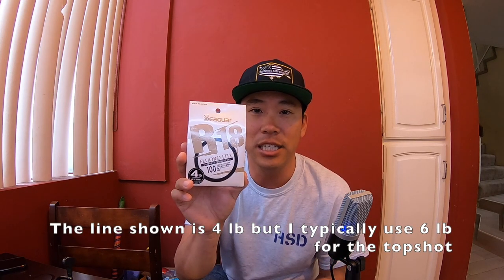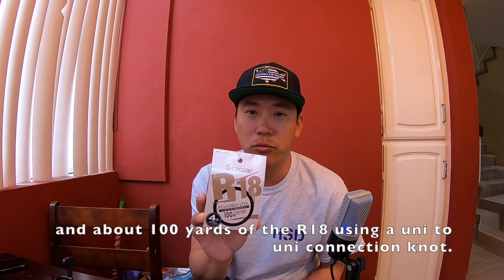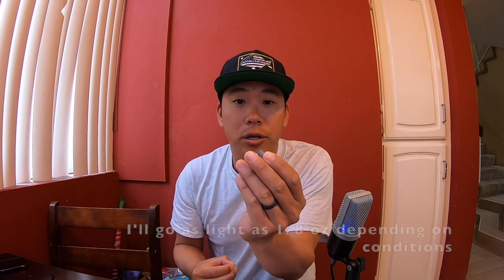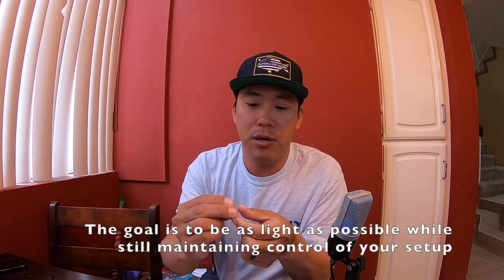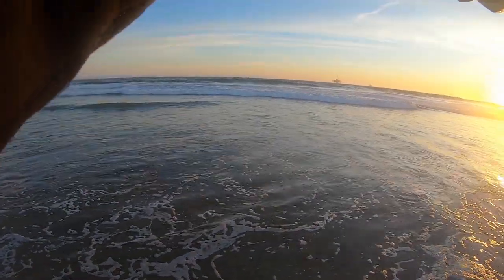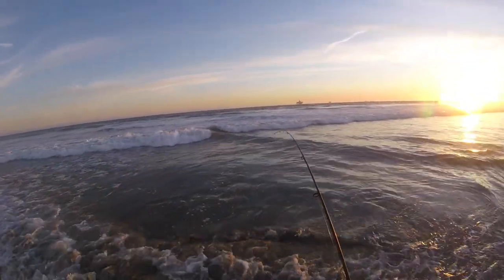How to Carolina Rig for LIGHT LINE Surf Fishing plus BIG Spotfin Croaker!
Light line Surf Fishing is a unique and addictive style for the surf. In this video I detail how I setup the Carolina Rig for fishing the surf on light line. This video is for beginners and newcomers who are just starting out and want to learn the basics of light line surf fishing.

Gear/Rig Info
Rod - 8'6" G-Loomis E6x Medium Light
Line - 10 lb. Braid backing, 100 yards of 6 lb. Seaguar R18 Fluoro, 15 inches of 4 lb.Seaguar Tatsu for leader
Rig - Carolina with 3/4 oz egg sinker, orange bead, size 12 barrel swivel, and size 8 Owner Mosquito hook

Shimano Stradic Ci4 3000
Seaguar R18 6 lb Fluoro
Seaguar Tatsu 4 lb Fluoro

Go Pro Hero 7 Black
Go Pro Battery (backwards compatible)